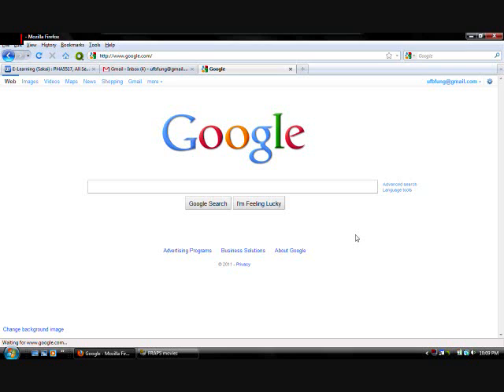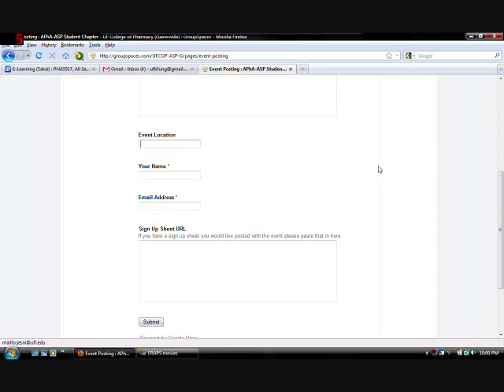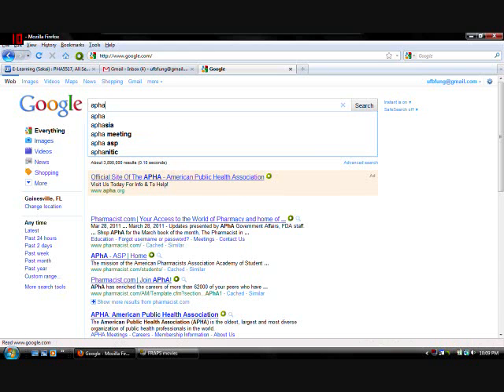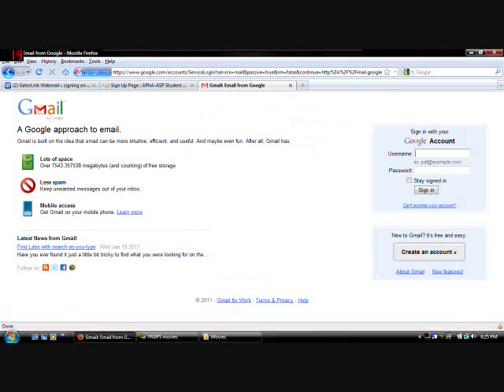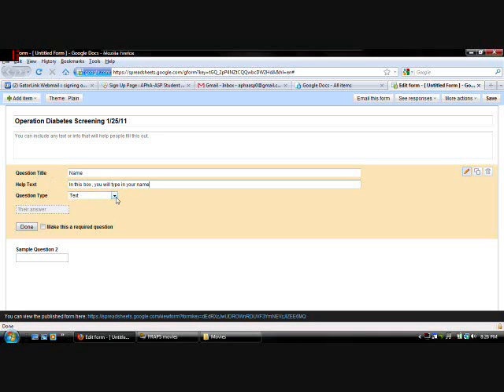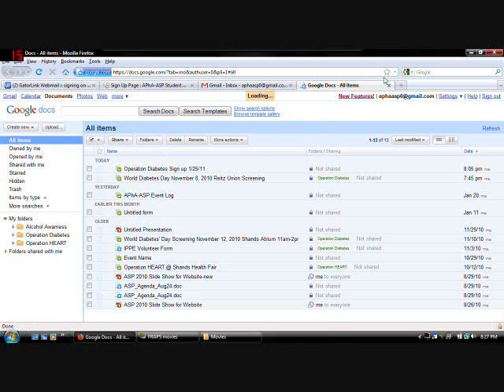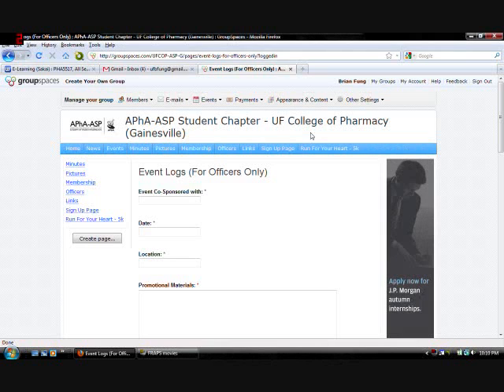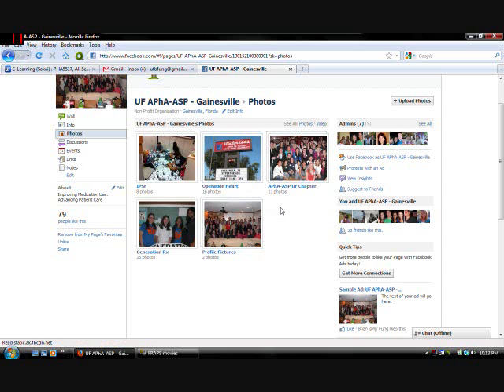APhA Officer Tutorial 2011-2012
Training video for APhA Officers on how to use the groupspaces website